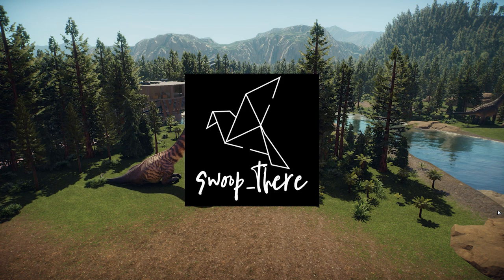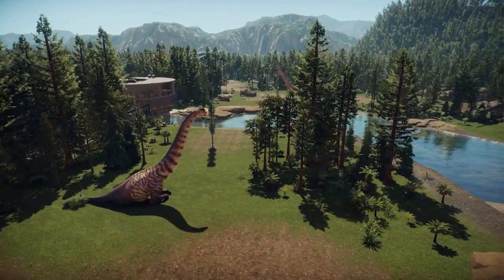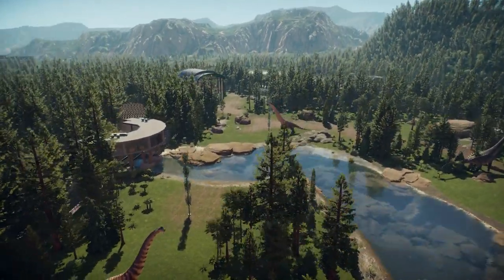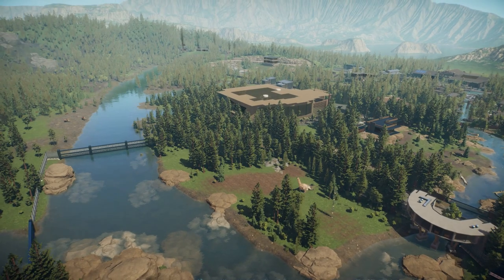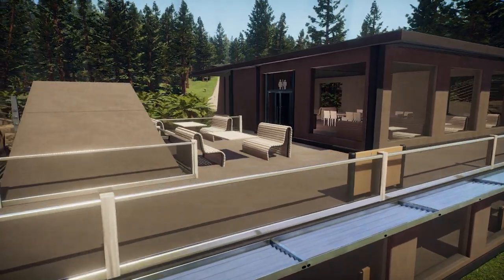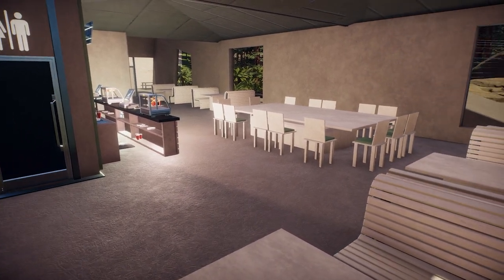Here Kitty, Kitty! Smilodon Viewing and Habitat | Fercola Mountain Park EP 14 | Prehistoric Kingdom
Its the long requested Smilodon! So happy to have these beautiful creatures in game. Hope you enjoy the building of the cafe and viewing area! Thanks so much for being here. Take care and see you soon! Swoop 🦅

0:00 Cinematics and Intro
3:06 Speed build with commentary
13:25 Speed build (no talking)
18:17 Real time tour
24.58 Screenshots and outro